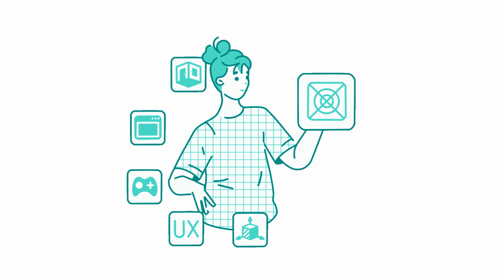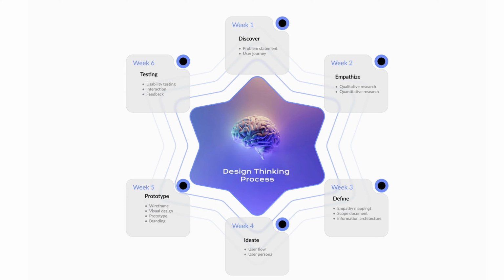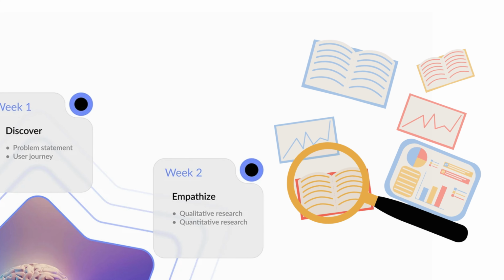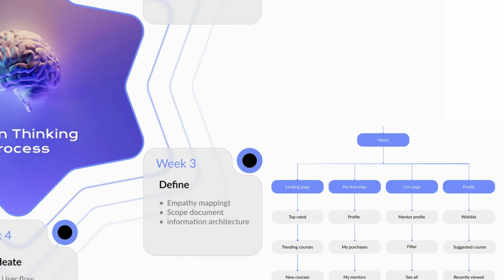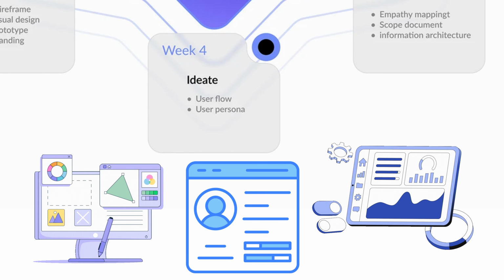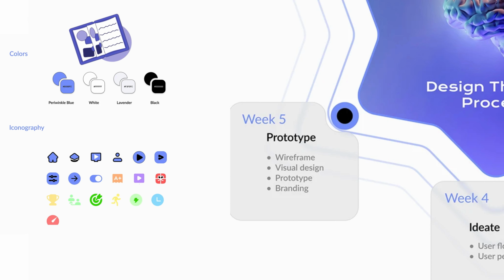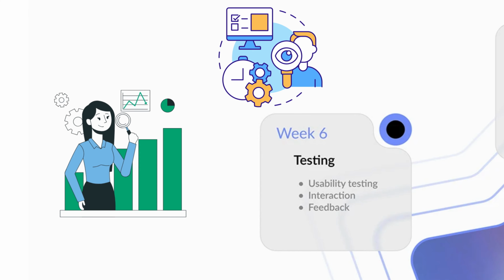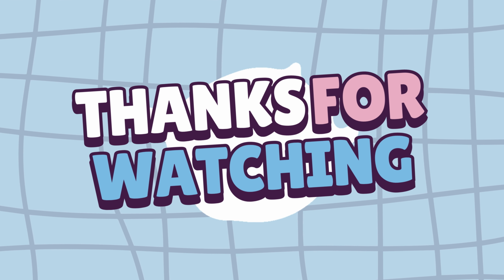“Behind the Design: 6 Weeks to Build a User-Centered Product”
📱 From Idea to App in 6 Weeks | Complete UX & UI Design Walkthrough

In this video, we take you behind the scenes of our 6-week design journey—from empathizing with users to testing the final product. Whether you’re a UI/UX designer, product manager, or developer, this walkthrough will help you understand how a structured approach can turn ideas into user-centered digital products.

✅ How to empathize with users through qualitative & quantitative research
✅ Building empathy maps, scope documents, and information architecture
✅ The ideation stage: brainstorming, user flows & persona analysis
✅ Creating wireframes, prototypes, and visual design with branding
✅ Testing, gathering feedback, and refining the final product
✅ A complete step-by-step UX & UI process in just 6 weeks

⏱️ Timestamps / Chapters
00:00 Introduction
01:15 Week 1 & 2 – Empathize: Qualitative + Quantitative Research
03:40 Week 3 – Empathy Mapping, Scope Document & Information Architecture
06:20 Week 4 – Ideation, User Flow & Persona Analysis
09:10 Week 5 – Wireframe, Prototype, Visual Design & Branding
12:30 Week 6 – Testing & Feedback
15:00 Conclusion & Final Thoughts

💡 If you’re learning app design, UX/UI workflows, or product design strategies, this video will give you a clear roadmap to follow.

💬 Have questions or feedback? Drop them in the comments—we’d love to hear from you!